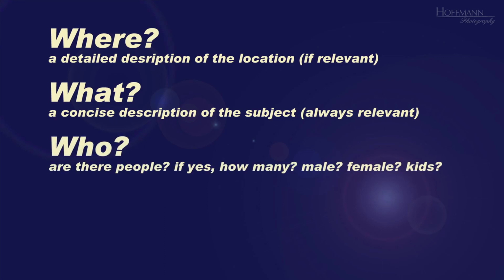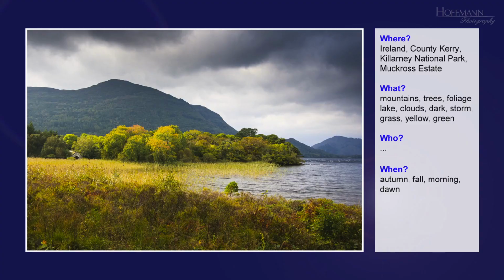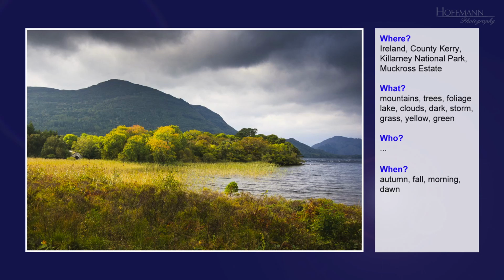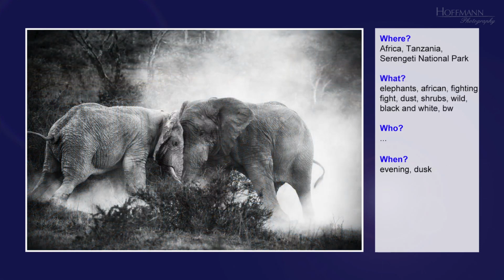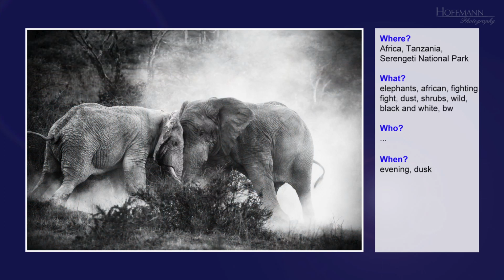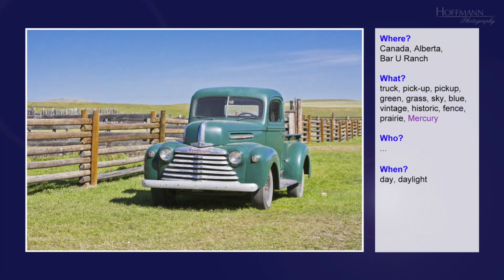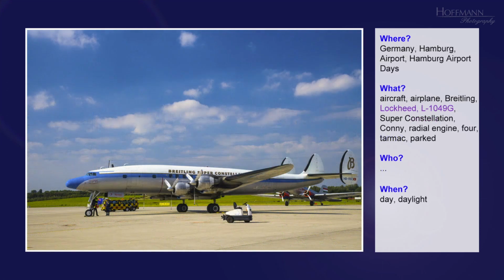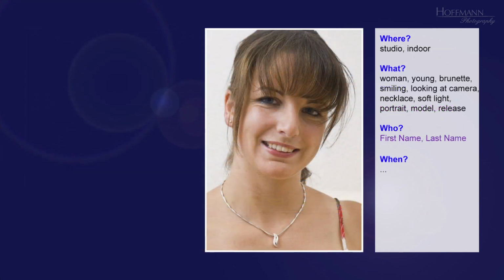Efficient Keywording For Private Use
Many amateur photographers don't keyword their photos. But keywording is essential for finding specific photos in your archive. Here are a few tips for efficient keywording.